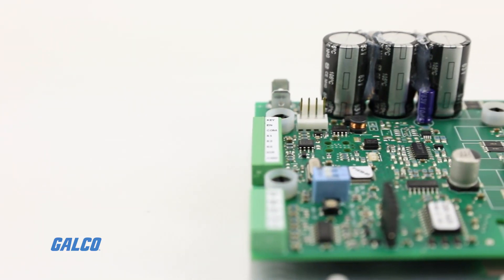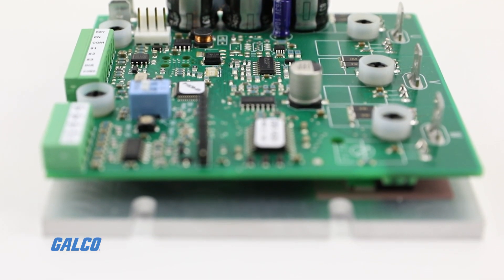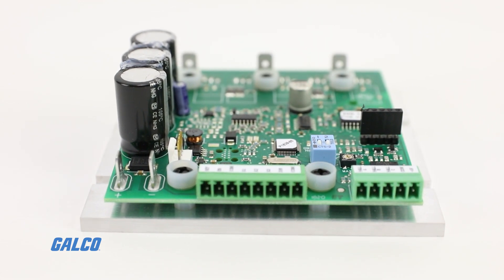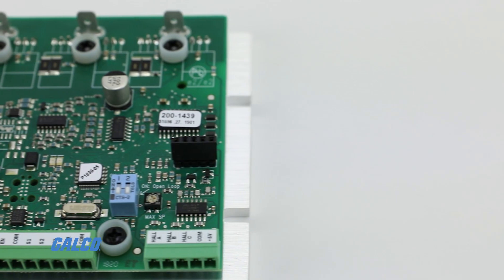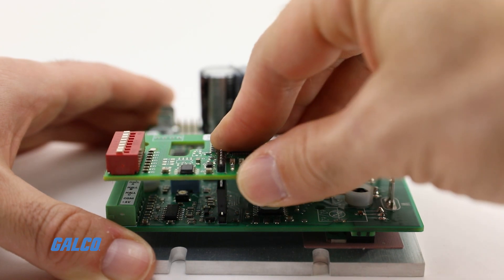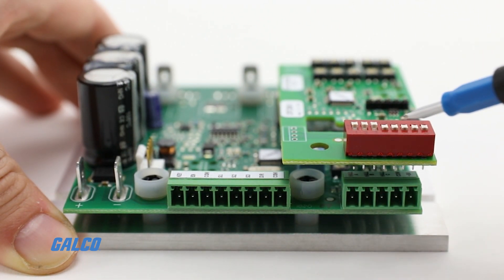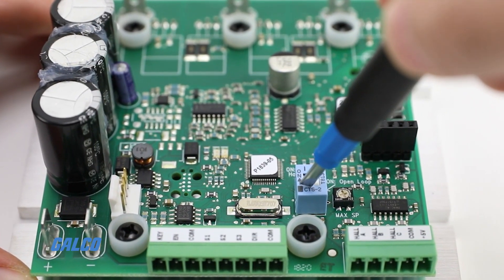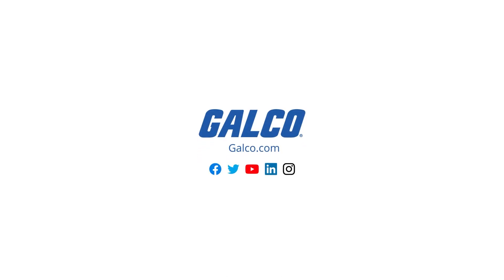ACE's DCL Series DC Drive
The DCL series brushless motor controller from American Control Electronics is a low voltage drive designed for the cost conscience OEM.
ACE removed many of the trim pots and jumpers that are associated with traditional motor controls from the DCL controller, simplifying the hardware and setup process and saving valuable space.